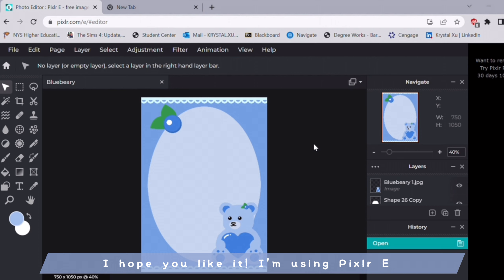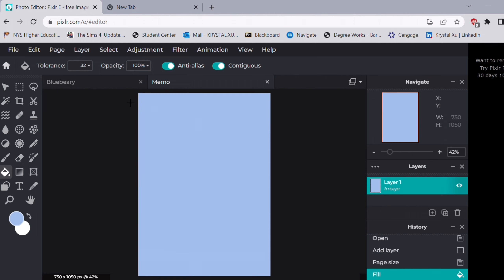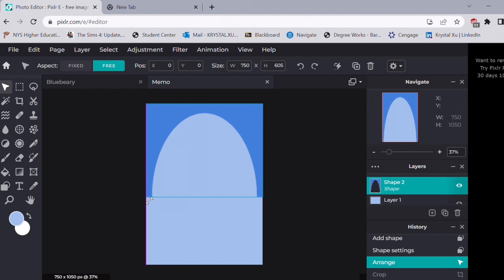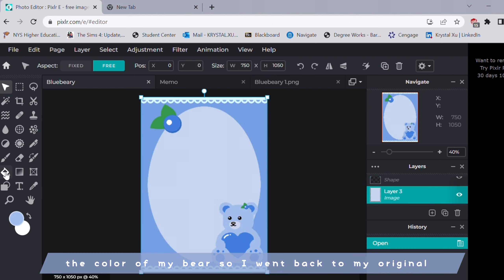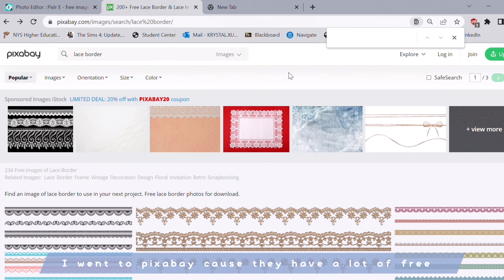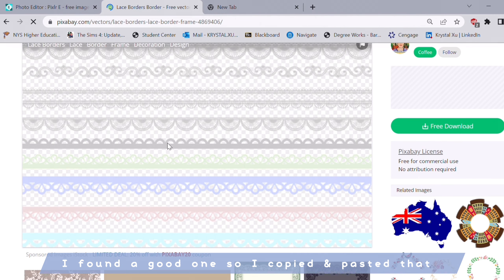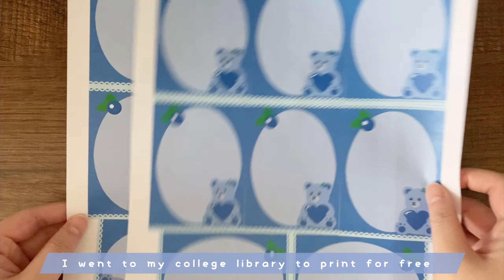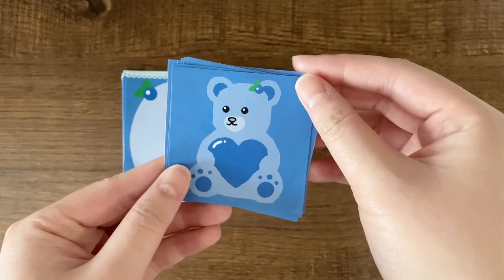How To Make DIY Memos For Free Using Pixlr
Maybe my next tutorial is me designing stickers hehe ;)
My oops grab bags are out! There are only 2 of them and it's less than $3!

Editing Apps: VLLO, Capcut
Filmed with iPhone SE 2020